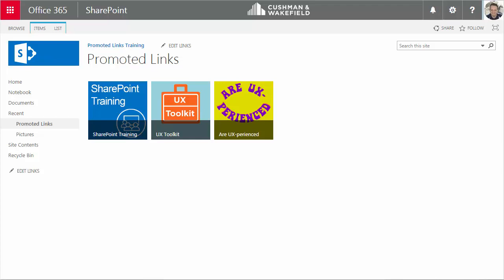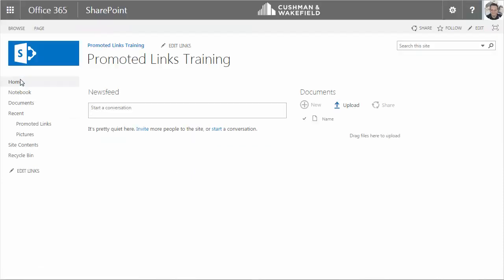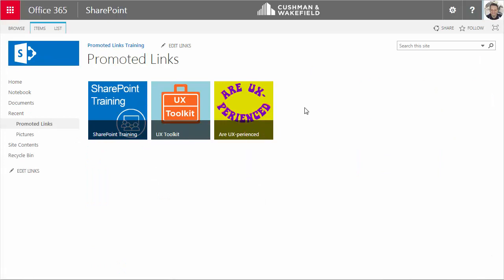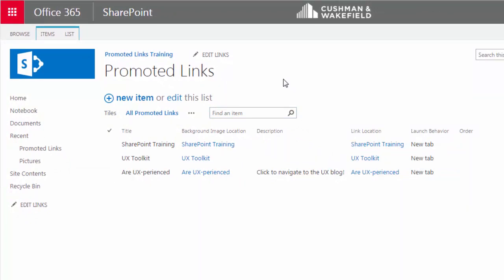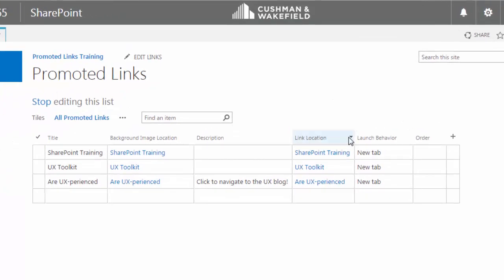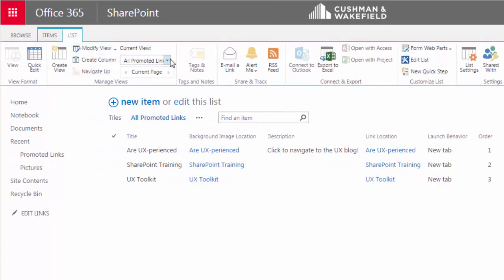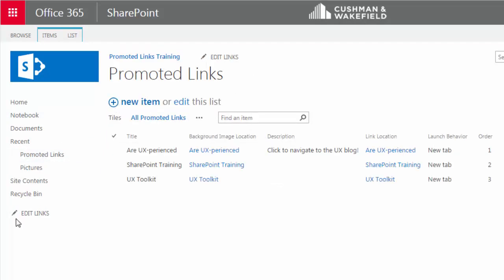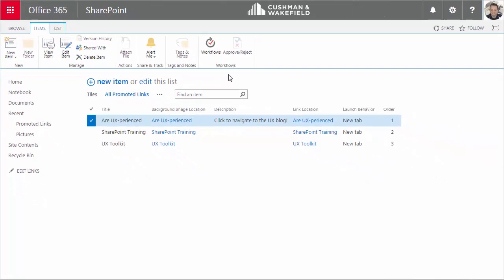4 Edit Promoted Links List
Tutorial for creating promoted links in SharePoint. 4 of 5.